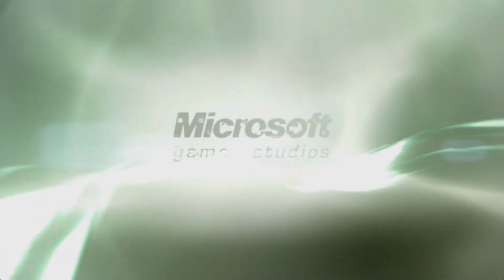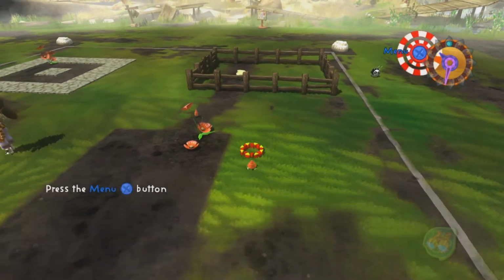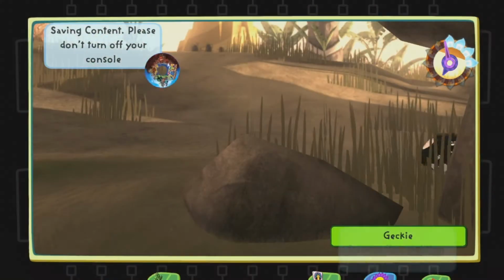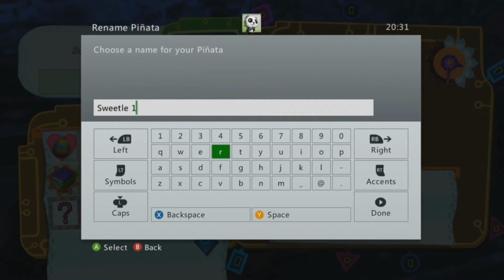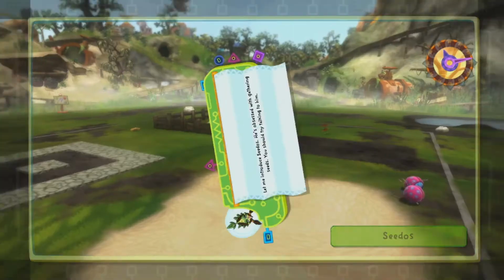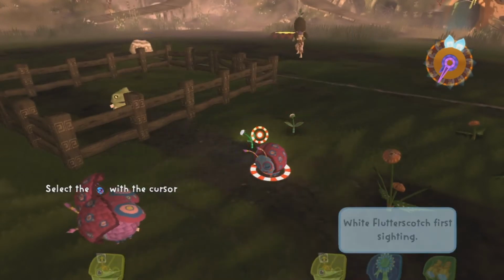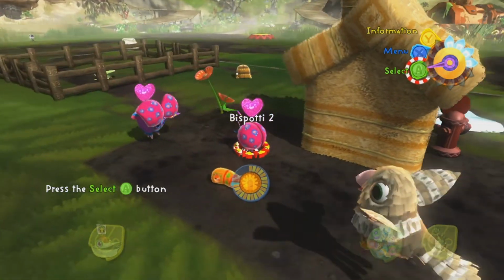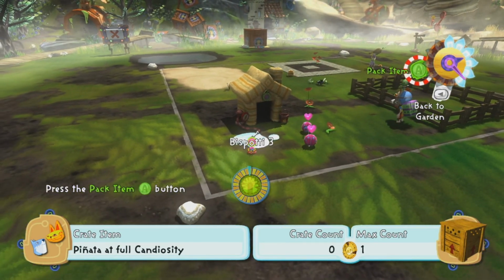Viva Piñata: Trouble in Paradise (Commentary) #1: Bispotti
Viva Piñata!